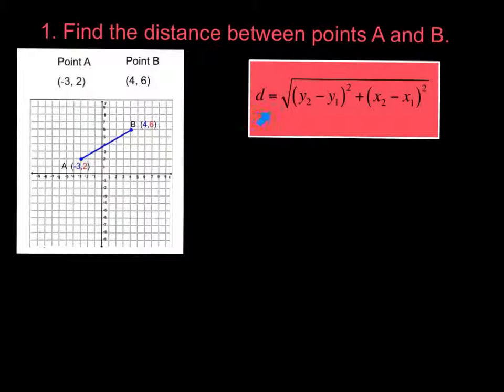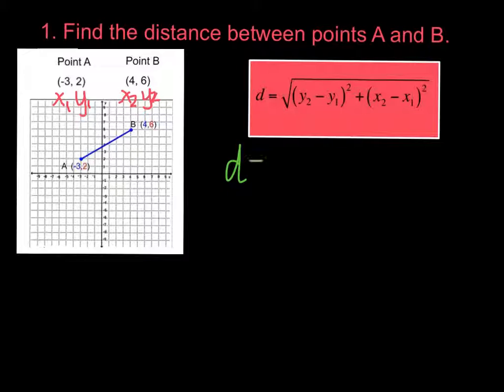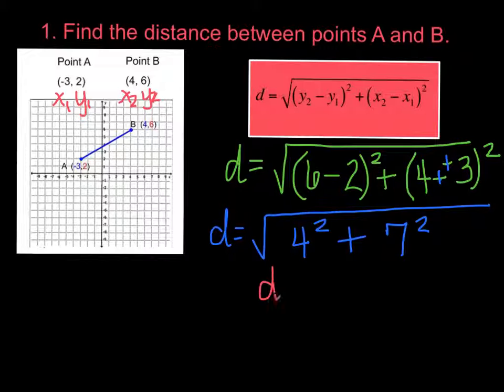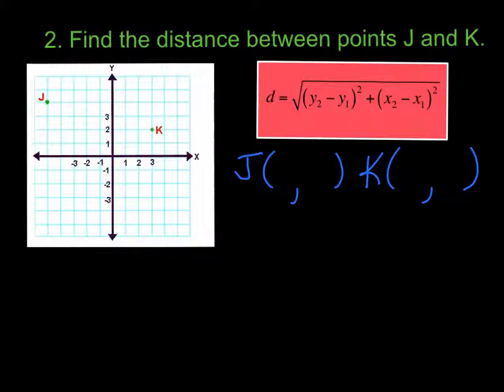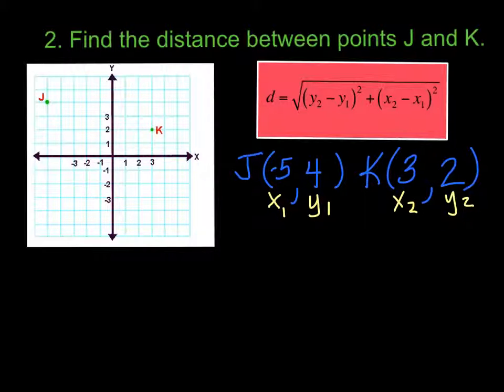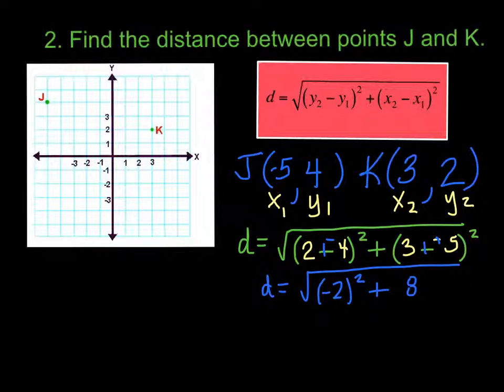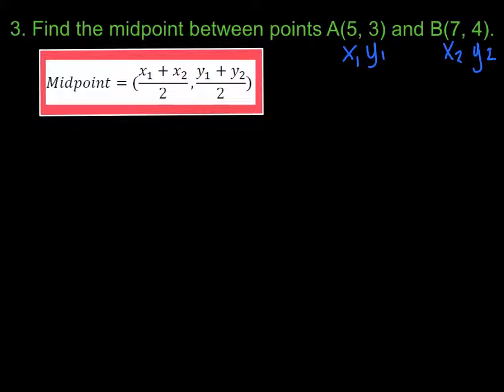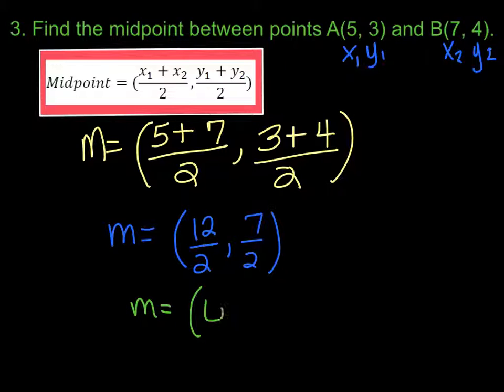Video 1 Distance and Midpoint Formula_081116-1847